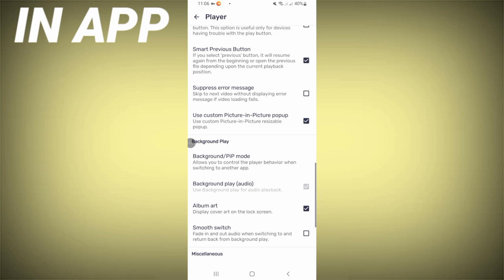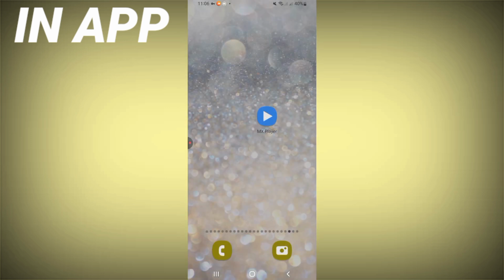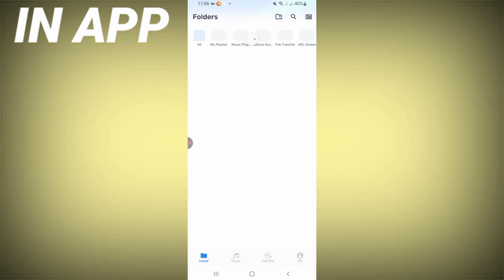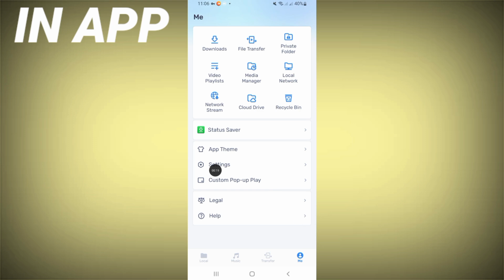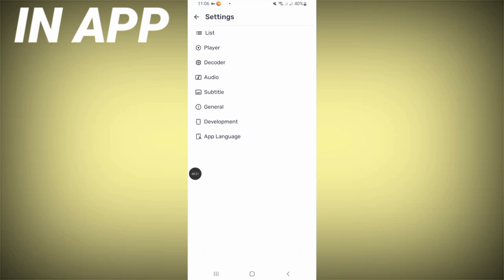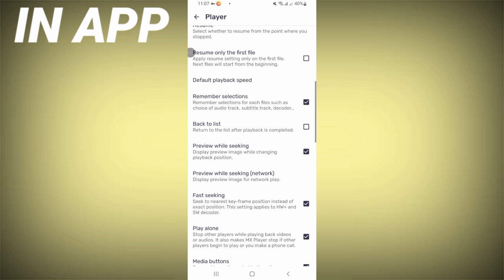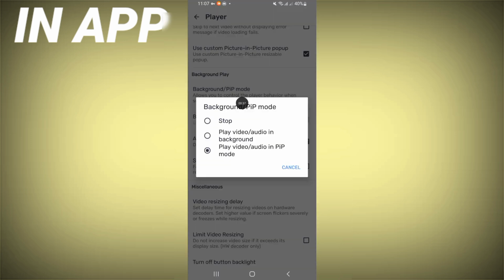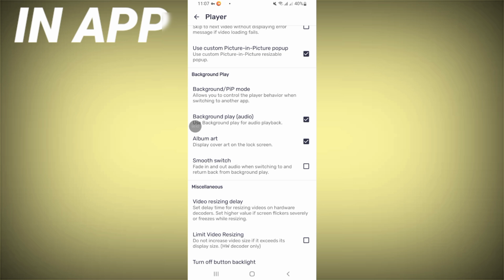How To Turn On\Off Video Background Player On MX Player App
inapp